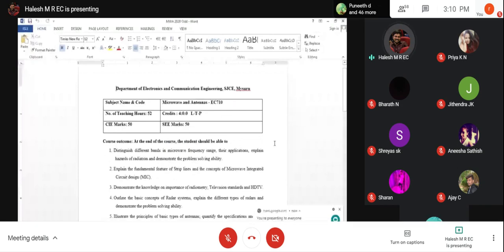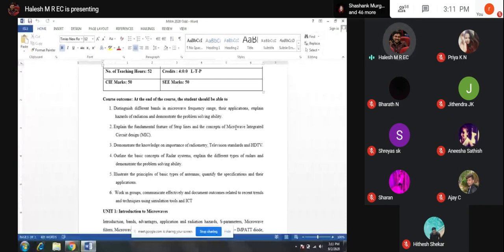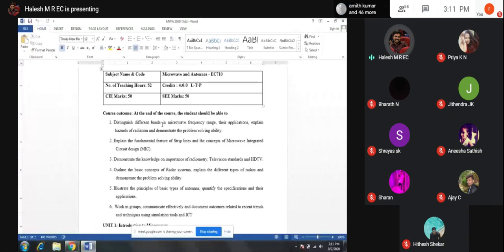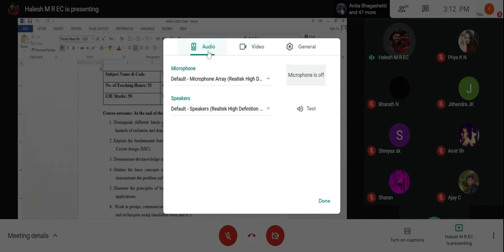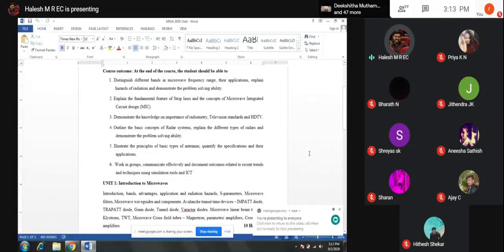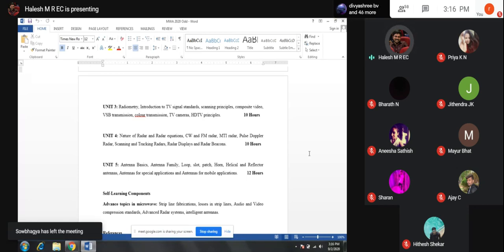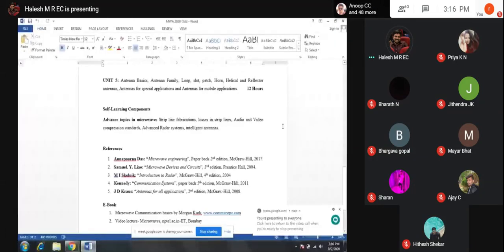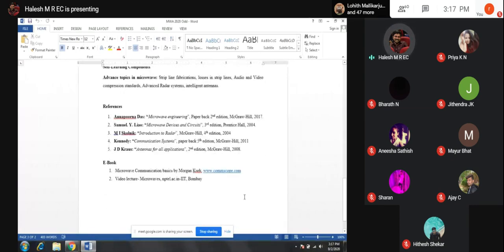Syllabus Class 1 HMR